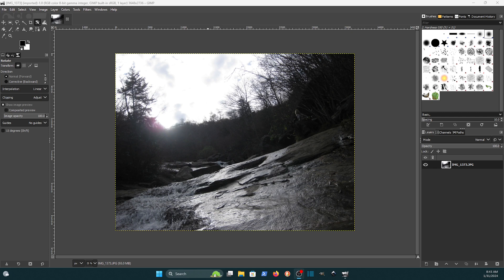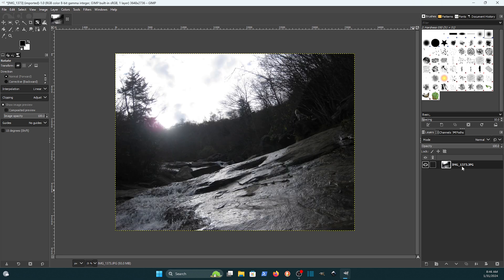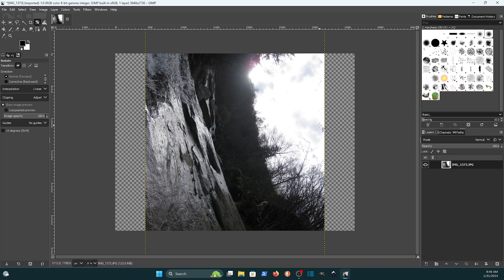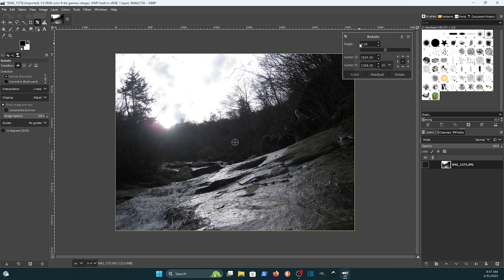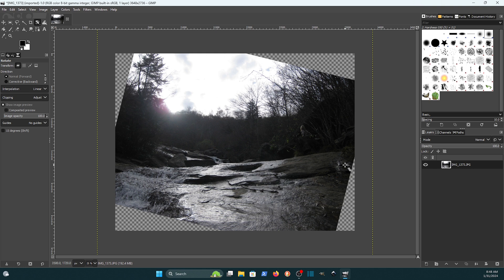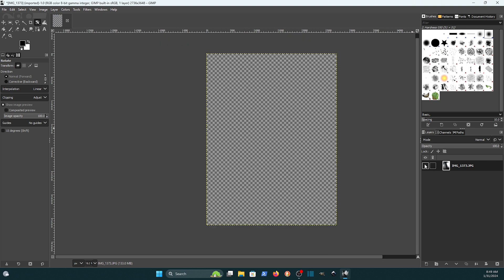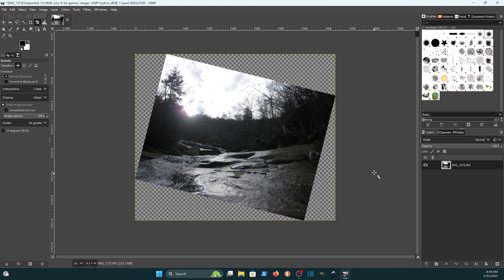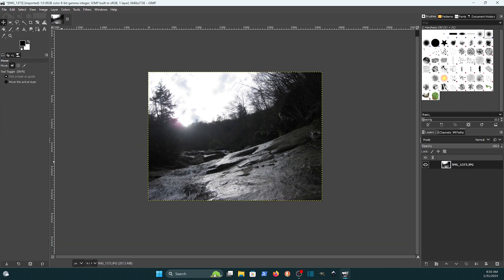Rotate An Image Using GIMP: A Couple of Different Examples (Rotating Layer, Rotating Canvas)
In this video I demonstrate how to rotate an image layer and how to rotate the image while keeping all the pixel data on the canvas.

When you rotate an image in GIMP you can either rotate the pixel data on a specific layer, or you can rotate the pixel data and resize the canvas as the same time.

Additionally, the rotation can be performed at 90 degree or 180 degree intervals. Or, you can rotate the image using an arbitrary degree setting. I show each of these in this video.